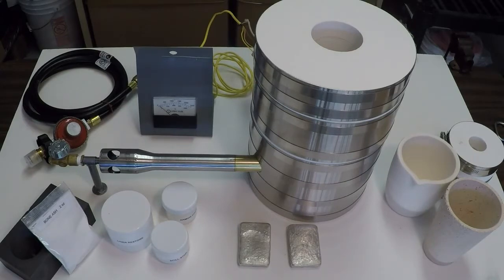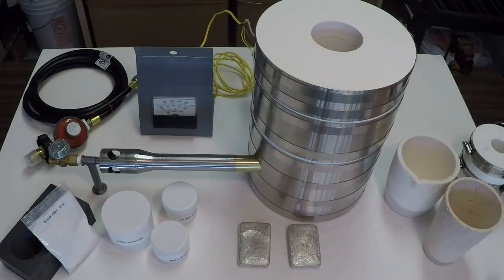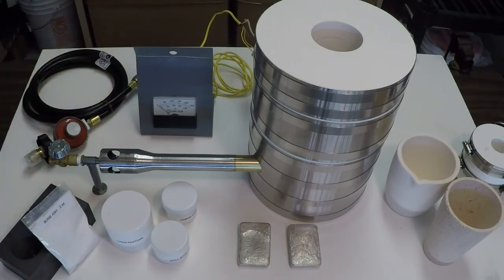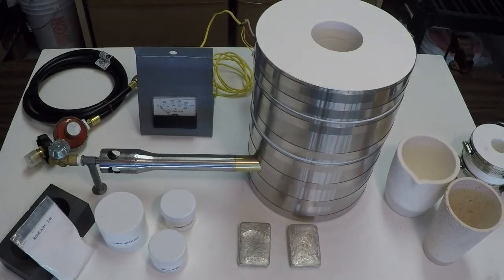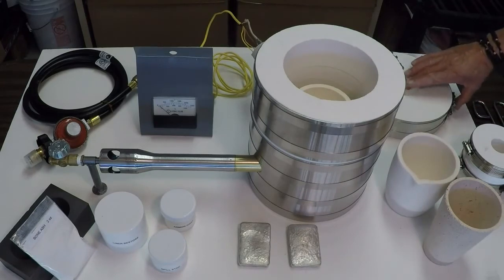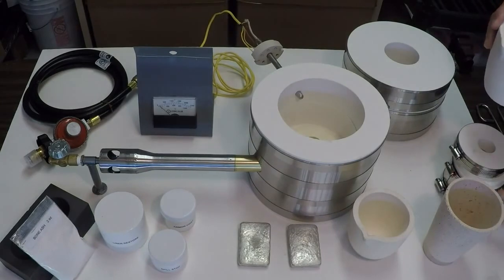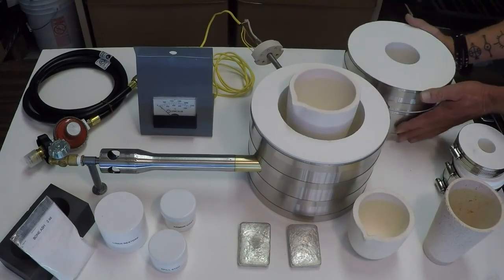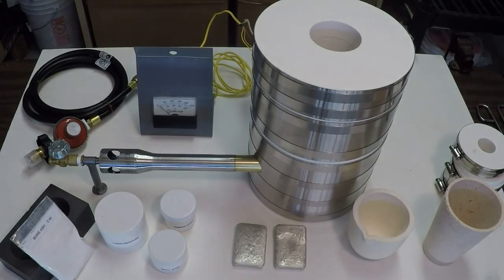Gold Smelting Furnace